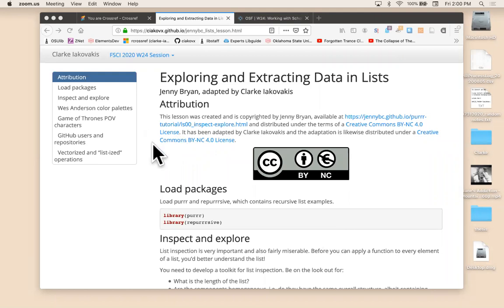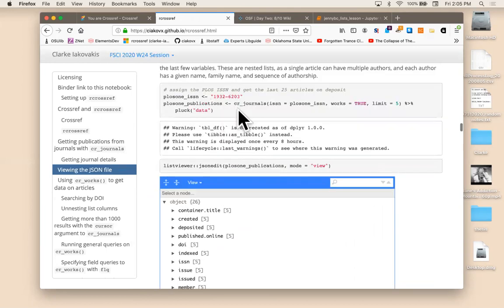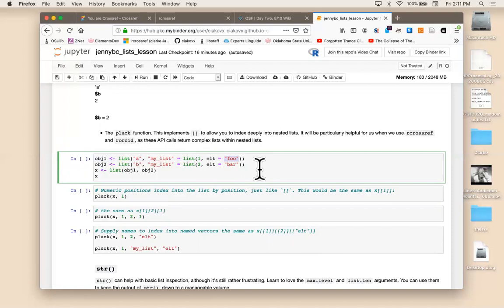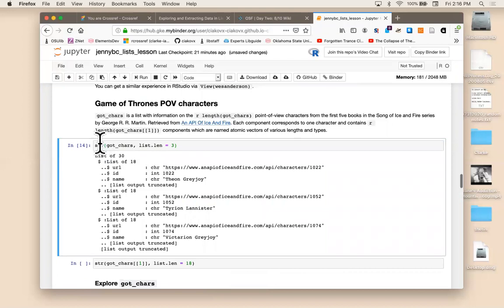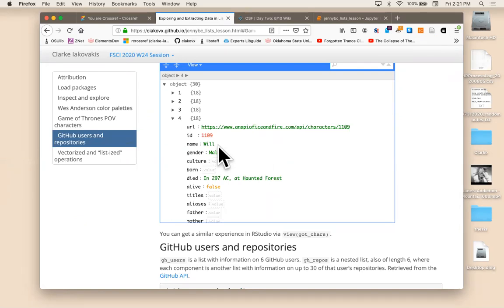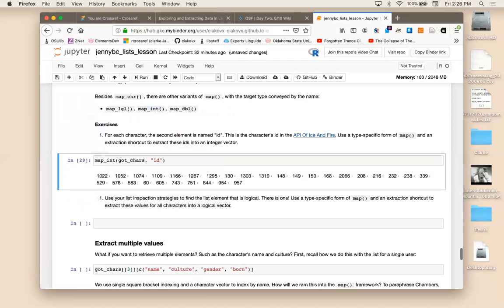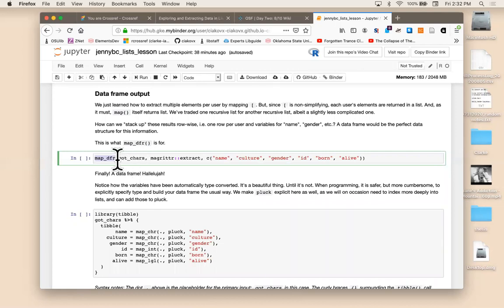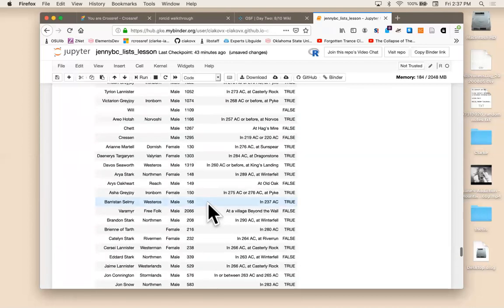Extracting Data from Lists in R using purrr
Instructional video for the Force Scholarly Communications Institute session "Working with Scholarly Literature in R: Pulling, Wrangling, Cleaning, and Analyzing Structured Bibliographic Metadata".

Tutorial on using  the purrr package in R to explore and extract data from lists. Our API calls pull data into our session in nested lists, so this tutorial is helpful for managing that.